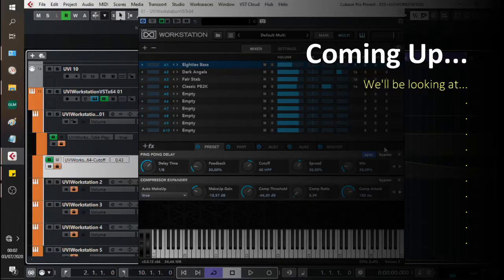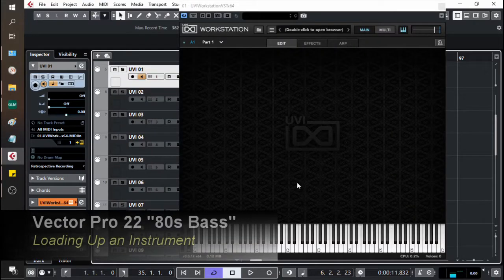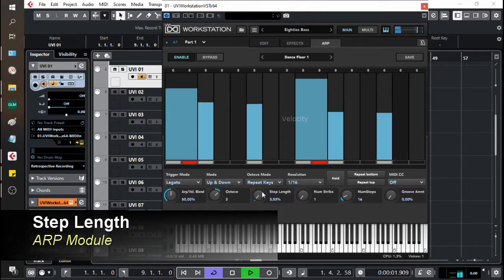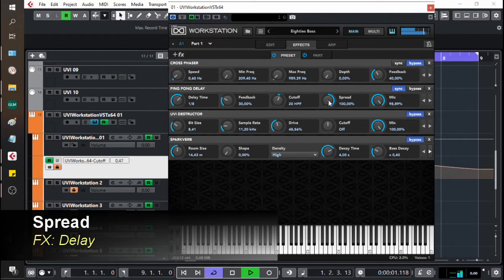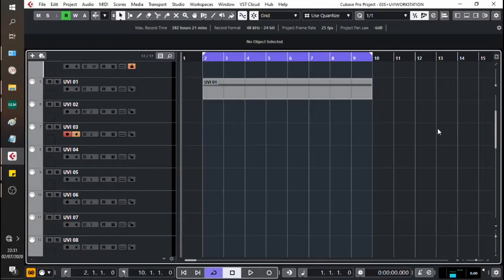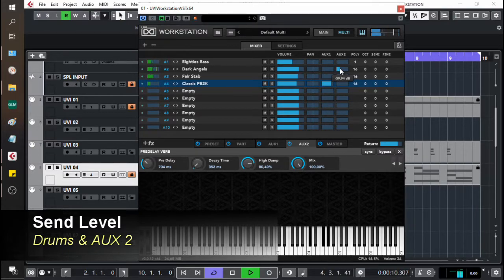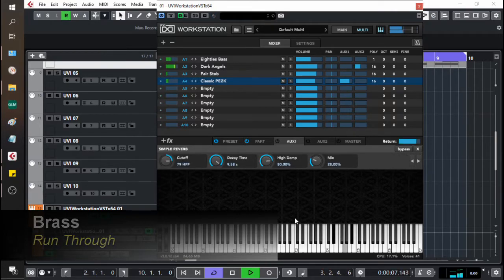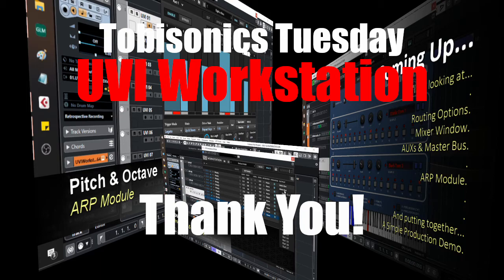UVI Workstation Simple Production Demo : Routing, Mixer, AUXs & Master Bus, ARP Module & Automation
Hello, Hello!

In today's Tobisonics YouTubing, we're doing a simple production demo and review of the UVI Workstation.  We'll be taking a look at routing options, the mixer window, AUX sends & the master bus, the ARP module, and how to set-up automation.  We'll also be looking at how to load up multiple instruments from UVI's Vintage Vault; as we use them to put together a simple production.

Finally, we'll end with my review of the UVI Workstation and what it's like to make music with it.

My debut solo production "All These Things" is not now!  It'd be disco-biscuits if you could take a moment to have a listen: